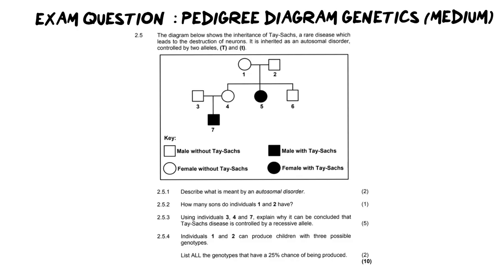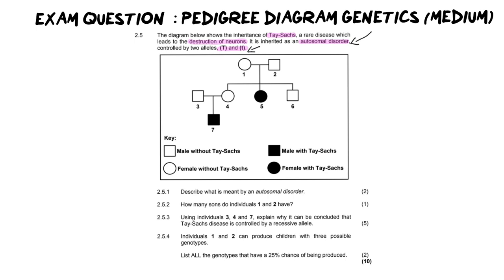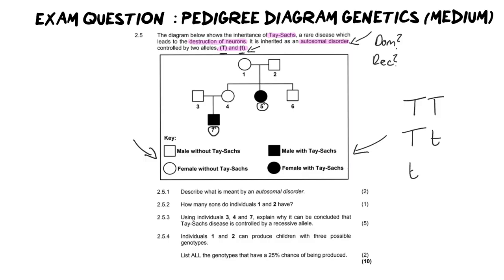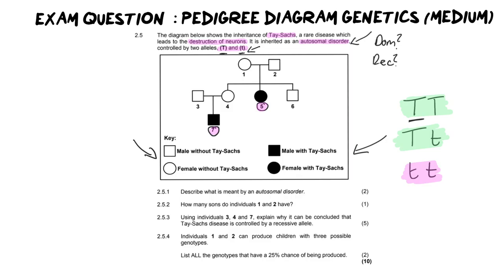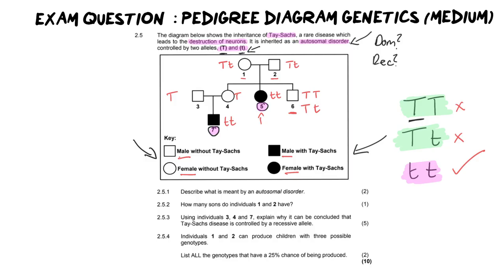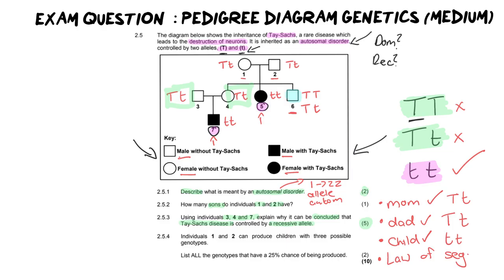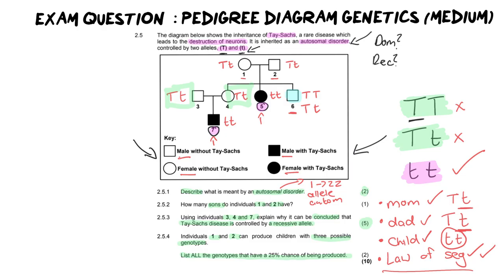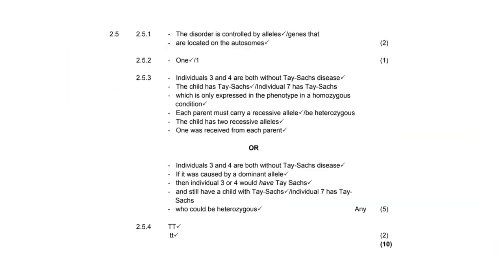Genetics Question 9 on Pedigree diagrams (MEDIUM)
In this video we cover a medium level difficulty exam question for CAPS and we walk you through how to answer the question for full marks.